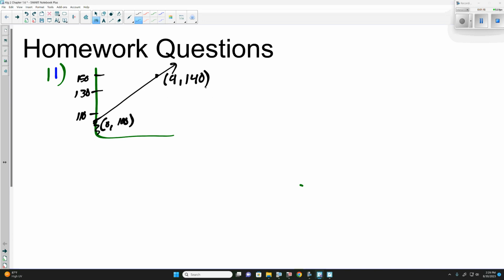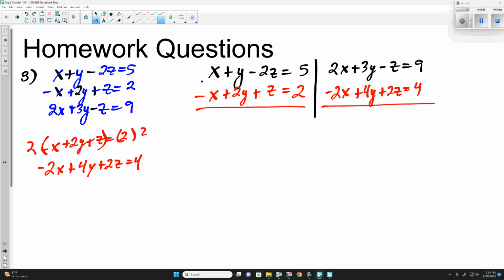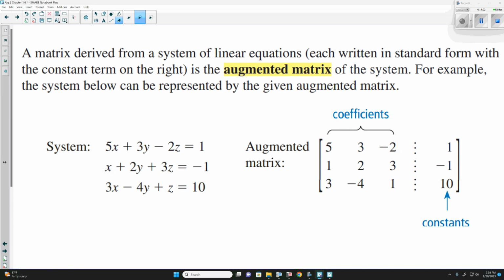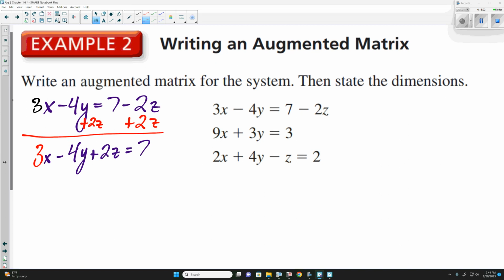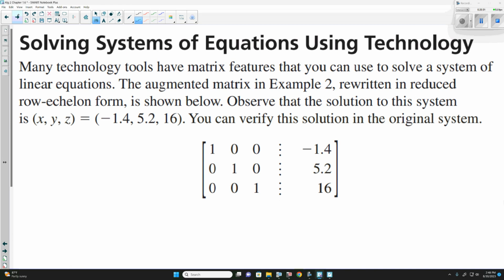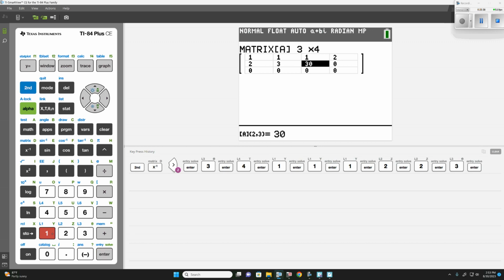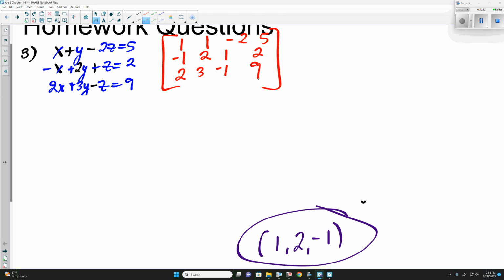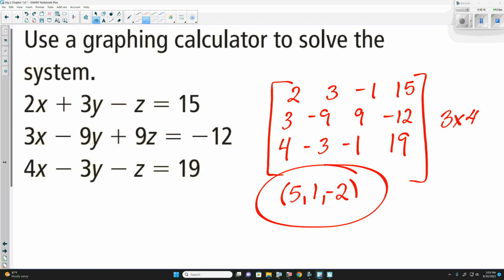Algebra 2 Chapter 1.6 (1)